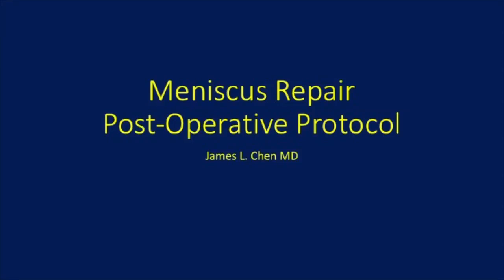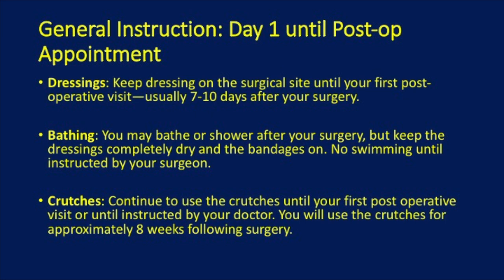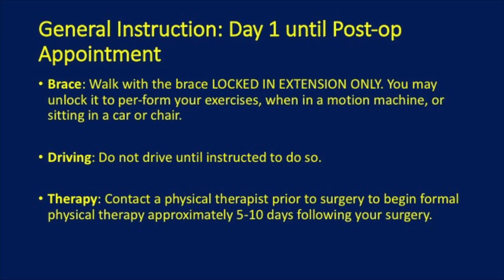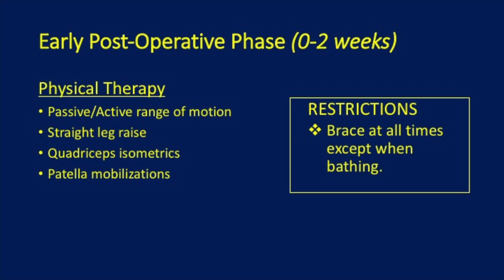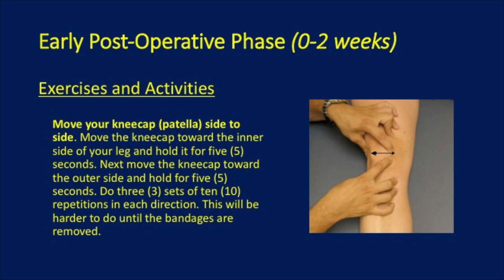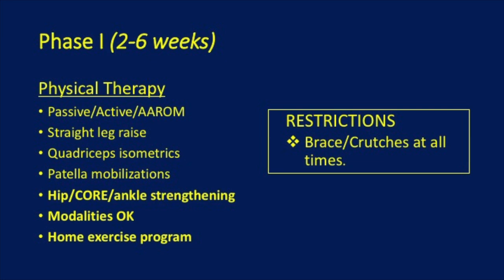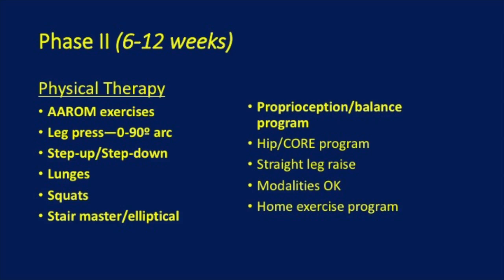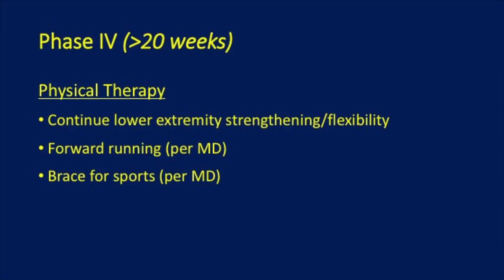Knee Meniscus Repair - Post Operative Rehabilitation Protocol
Post-operative Knee Meniscus Repair Rehabilitation Protocol from San Francisco Orthopaedic Sports Medicine Surgeon Dr. James L Chen, MD.